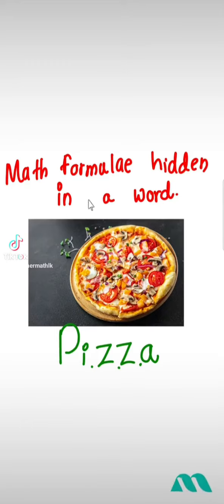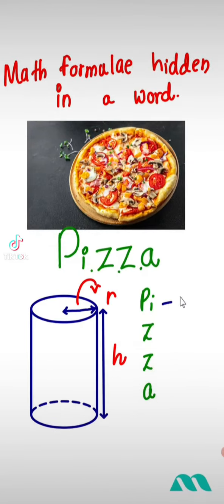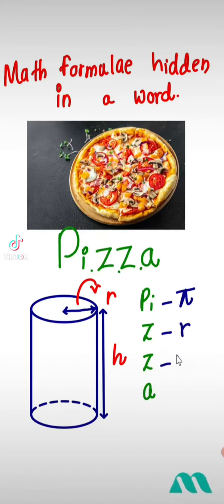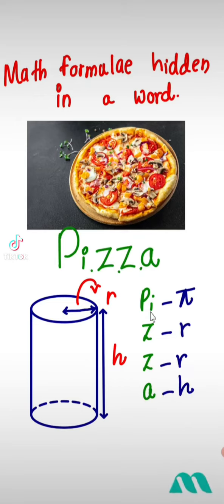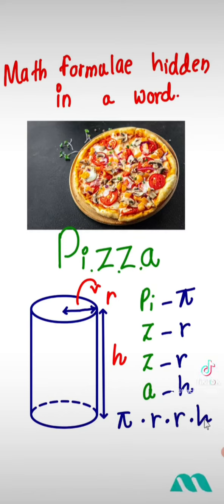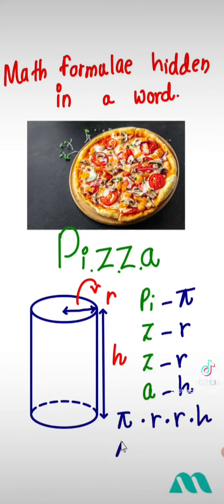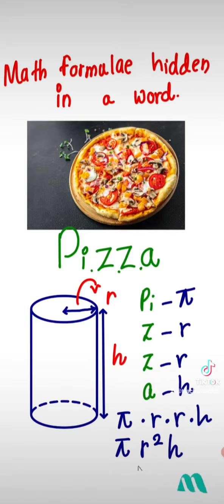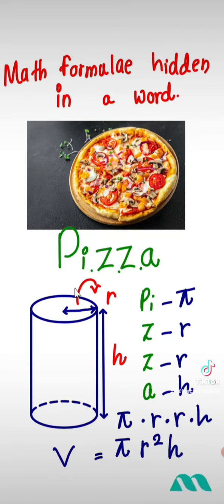𝐓𝐡𝐢𝐬 𝐢𝐬 𝐡𝐨𝐰 𝐩𝐢𝐳𝐳𝐚 𝐬𝐮𝐫𝐯𝐢𝐯𝐞 𝐦𝐞 𝐢𝐧 𝐦𝐚𝐭𝐡 𝐞𝐱𝐚𝐦 🍕&📝Englishmediummaths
𝐓𝐡𝐢𝐬 𝐢𝐬 𝐡𝐨𝐰 𝐩𝐢𝐳𝐳𝐚 𝐬𝐮𝐫𝐯𝐢𝐯𝐞 𝐦𝐞 𝐢𝐧 𝐦𝐚𝐭𝐡 𝐞𝐱𝐚𝐦 🍕&📝

Let's learn Maths with Fun !!
ℹ️Like and Follow us Teachermath for more inspirational content on Mathematics!